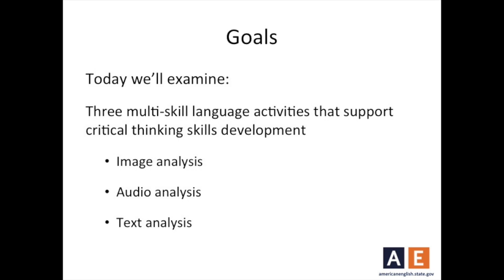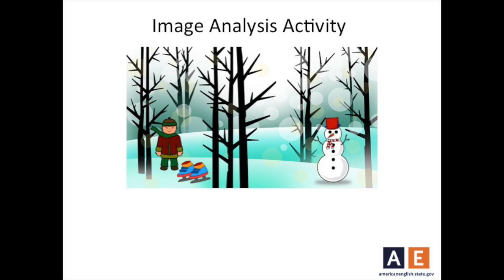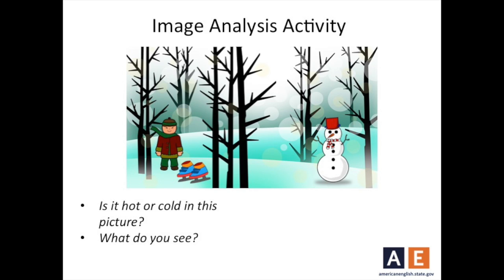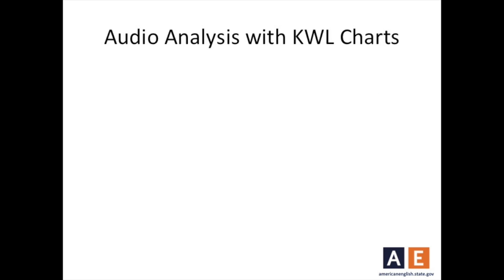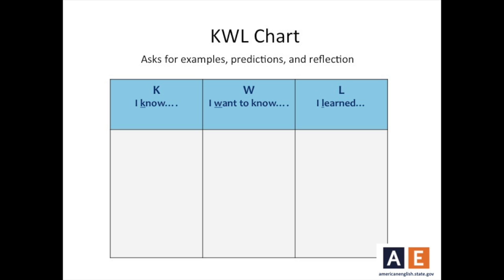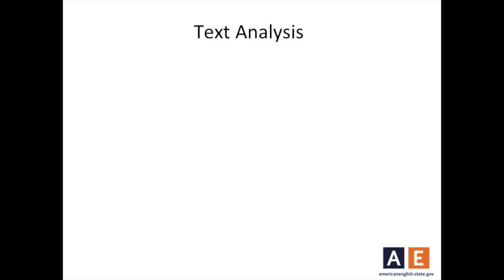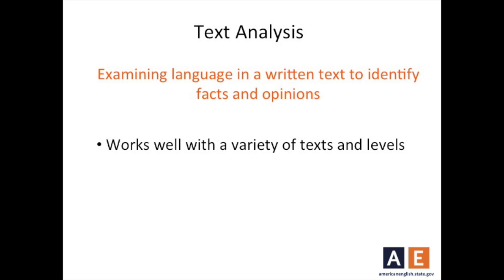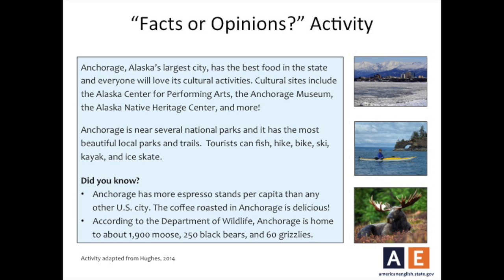Teaching Tips from AE - Building Critical Thinking Skills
In this Teaching Tip topic, Heather will examine three multi-skill language activities that support critical thinking skill development for the English language classroom.